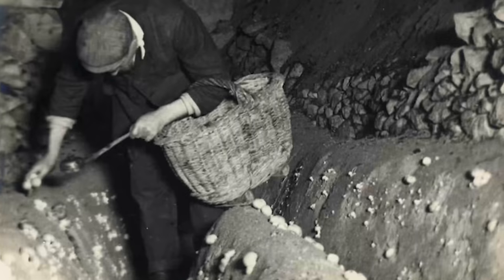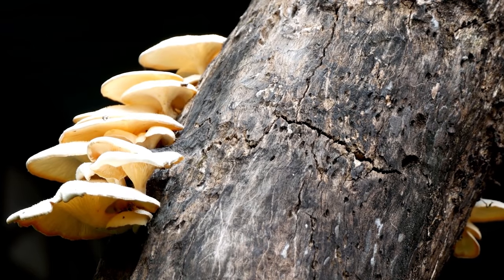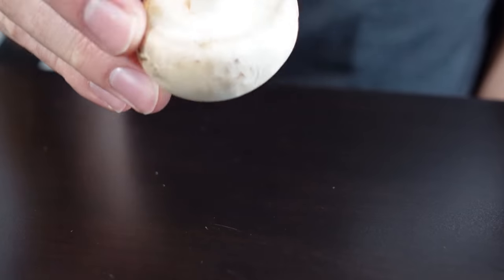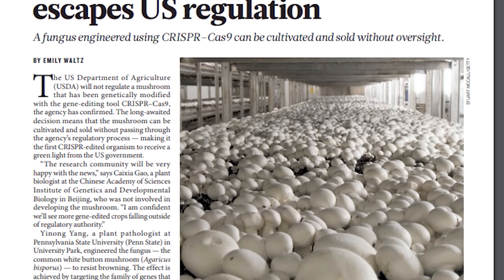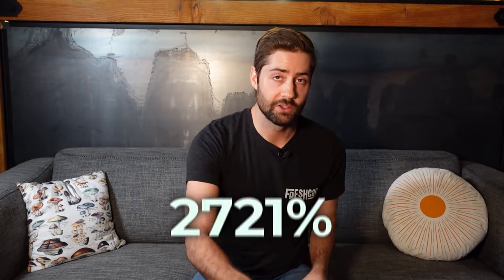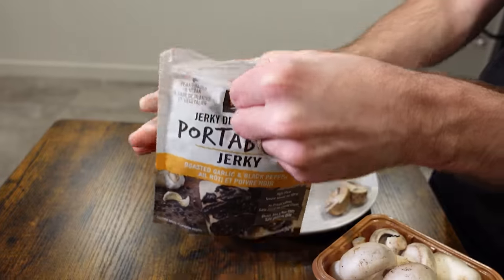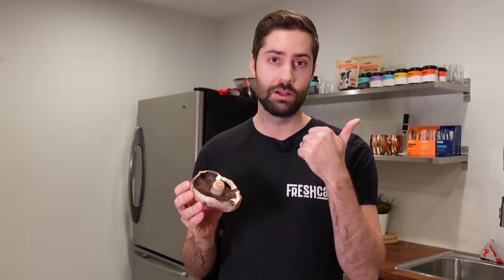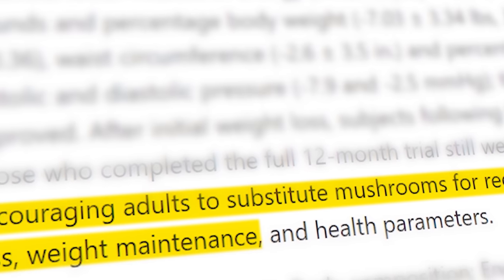You'll Never Look at Button Mushrooms the Same Way Again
Button mushrooms are considered humble culinary mushrooms, but they're powerful and intriguing too. In this video I talk about how one of the most popular mushrooms in the world is just as interesting as some of the very rare mushrooms that we've covered on this channel.

Video Chapters:
00:00 Introduction
0:22 The Cultivation of Buttons
2:07 Primary vs Secondary Decomposers
2:45 The Astonishing "Difference" Between Portobellos, Creminis, Buttons
3:43 Advantages of Genetically Modified Mushrooms
4:29 Button Mushrooms and Vitamin D
6:31 Mushrooms as a Great Meat Alternative
7:27 Katy Perry is a Scientist (The M-Plan Diet, with results!)
8:31 Wild Button Mushrooms
9:21 Free Medicinal Mushroom E-Book!!

🎉 The FreshCap team is launching our enormous mushroom E-Book!! Get yours for FREE by signing up here: